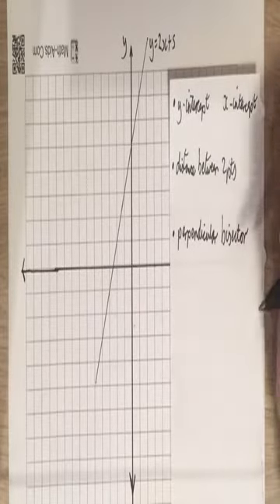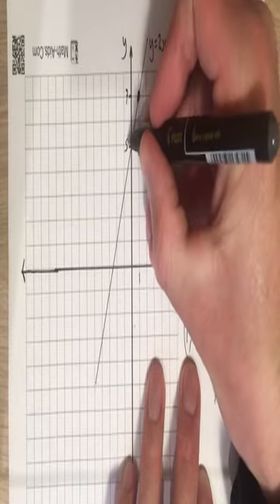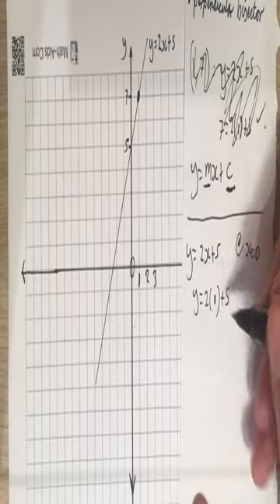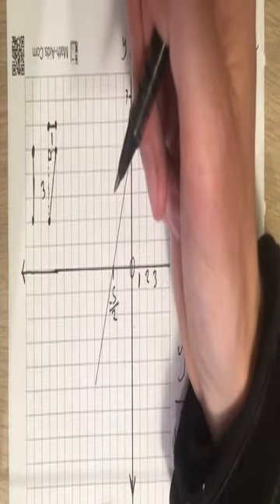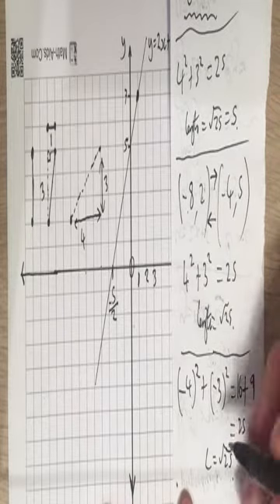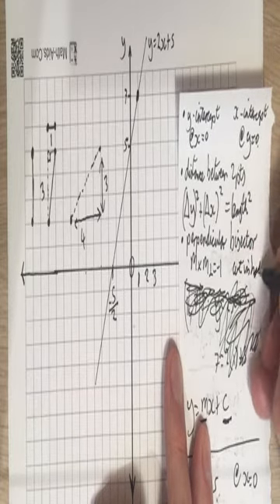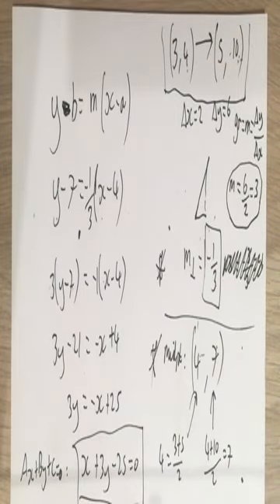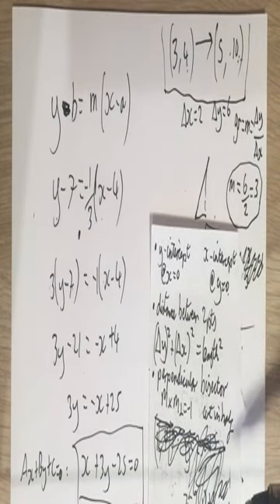higher maths: Lines lesson 3 - intercepts, distances, and perpendicular bisectors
y- and x-intercepts:  0:03
Distance between two points:  3:34
Perpendicular bisector:  7:24